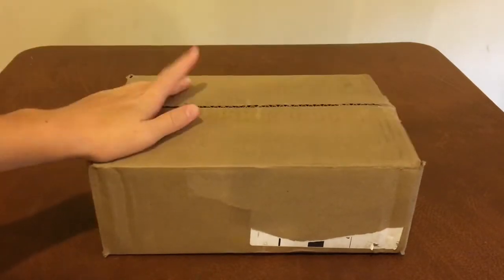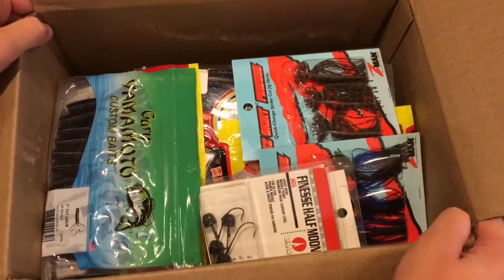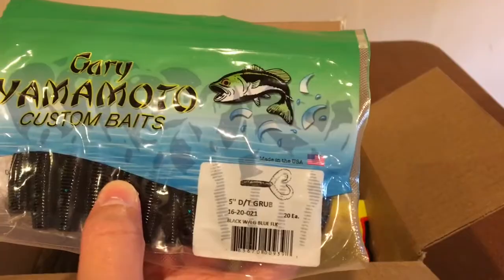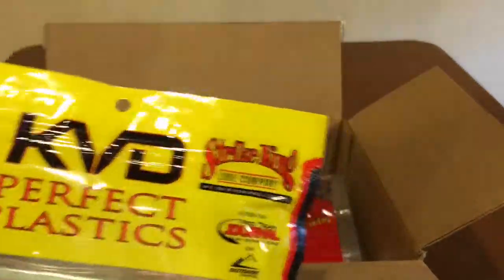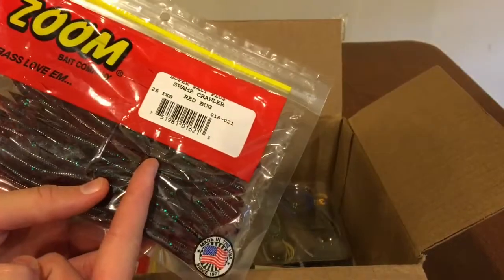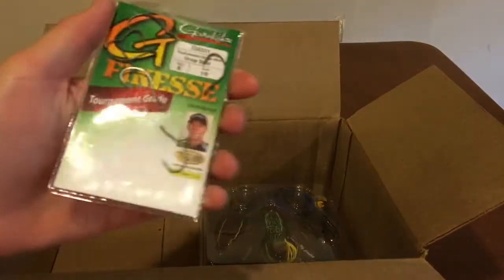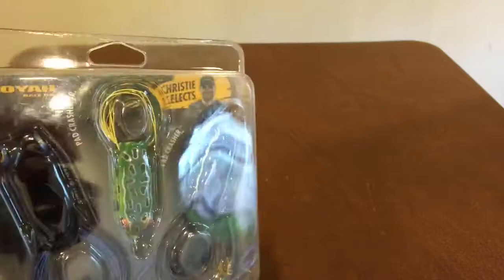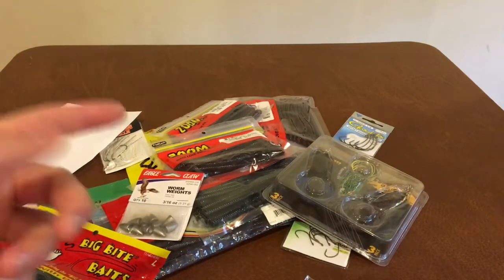$80 Tackle Warehouse Unboxing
Baits Unboxed:
-Zoom Magnum Finesse Worm
-Big Bite Baits Double Tail Grub
-Gary Yamamoto Double Tail Grub
-Booyah Pad Crasher
-Booyah Poppin Pad Crasher
-Booyah Pad Crasher Jr.
-V&M Pork Pin Worm
-Zoom Magnum Shakey Head Worm
-Zoom Swamp Crawler
-Owner Shakey Ultrahead
-Strike King Swim N Shiner
-Dirty Jigs Finesse Swim Jig